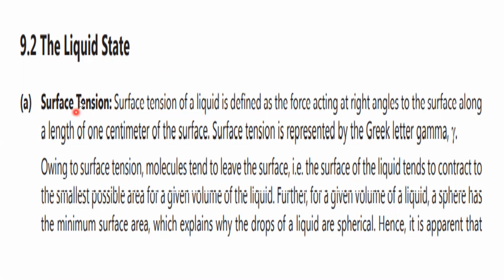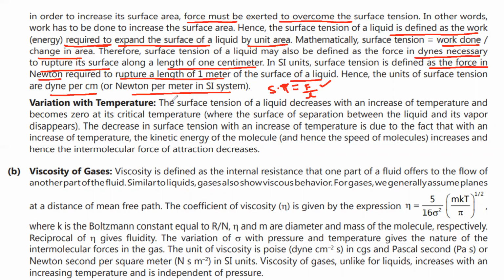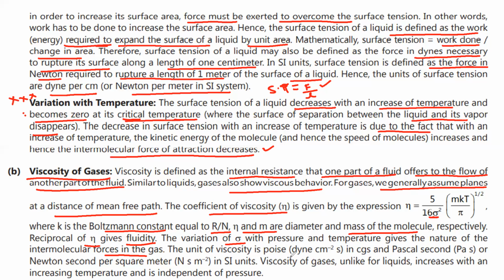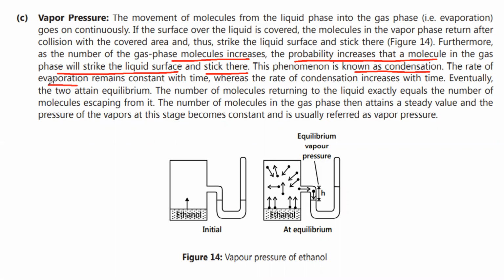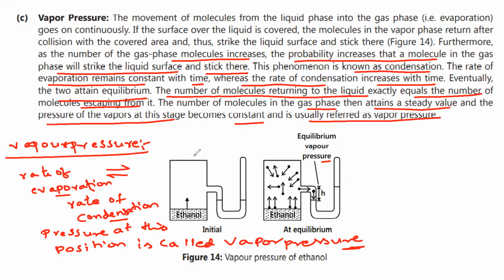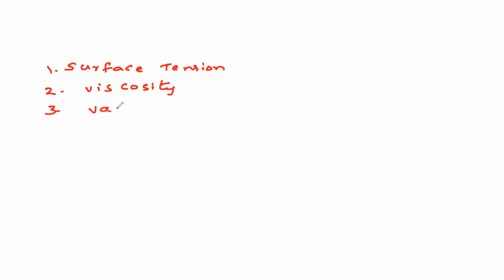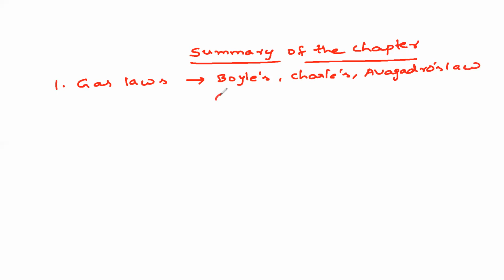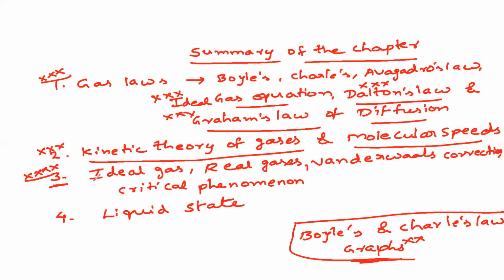NEET & IIT-JEE | CHEMISTRY | STATES OF MATTER | LECTURE 7